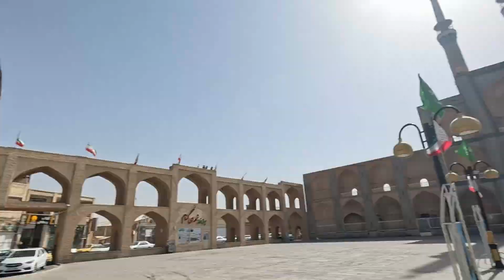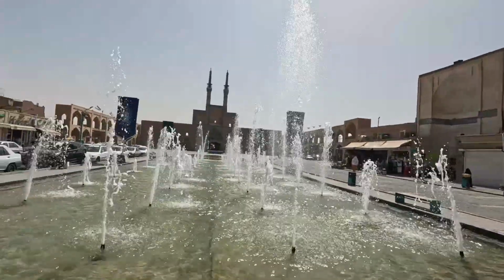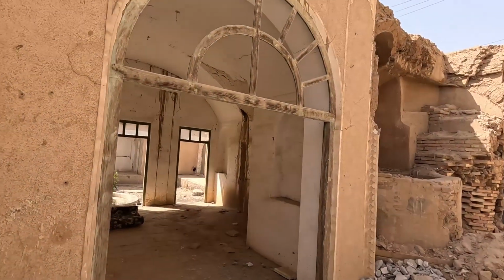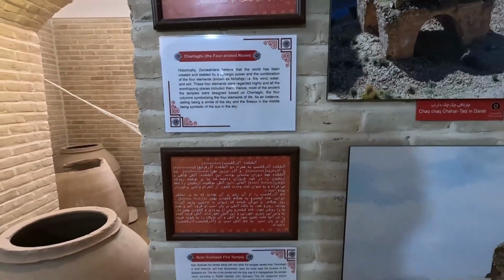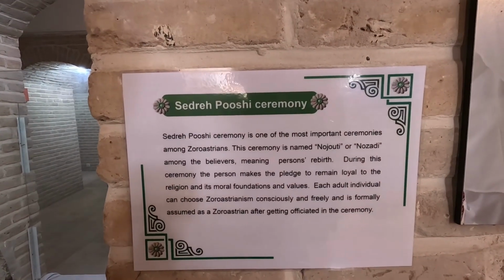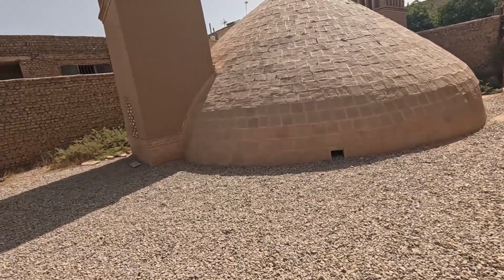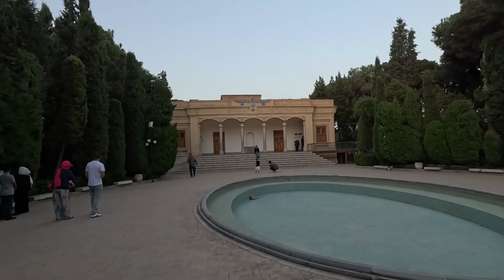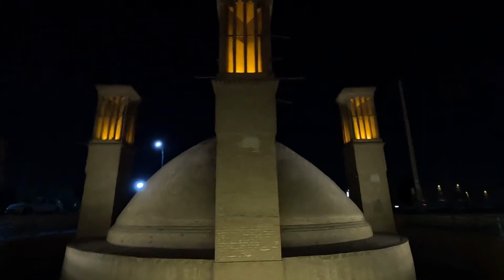Investigating the IRANIAN FIRE Religion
Gday, in todays video we go to Yazd Iran and explore this historical city. As we explore further we uncover the hidden religion of Zoroastrianism... the fire religion of Iran. If you didn't know about this ancient Persian religion which dates back to before the Islamic revolution you should sub to the channel and stay tuned for more crazy adventures from Iran and the rest of the world.